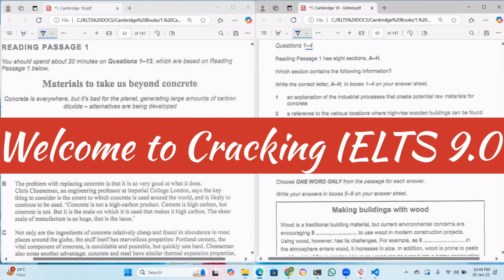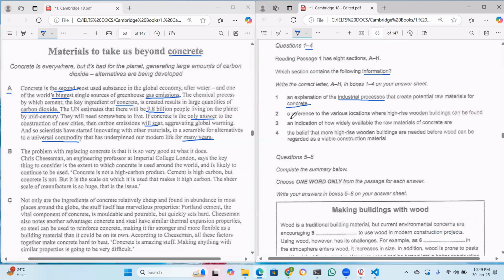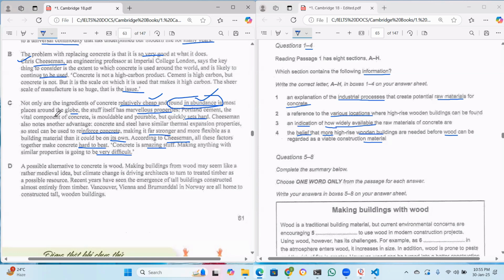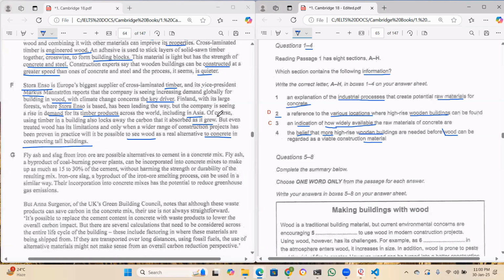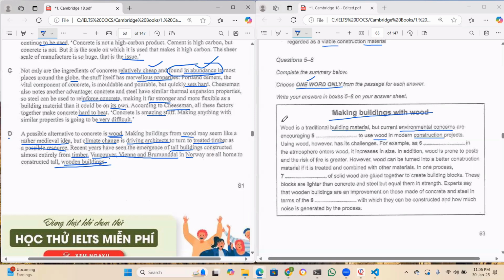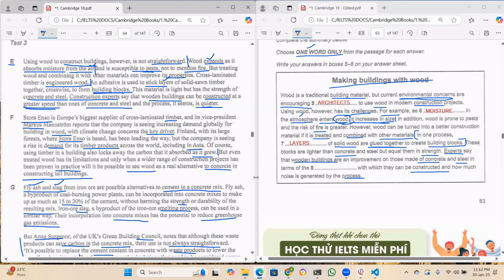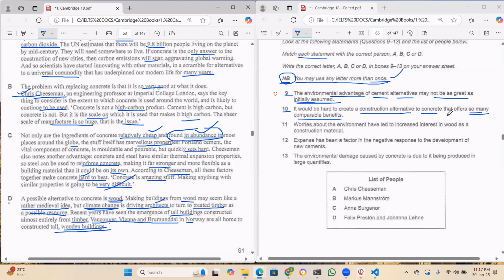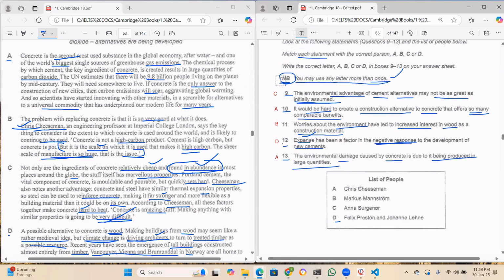IELTS Academic Reading answers with logical explanation I Materials to take us beyond Concrete